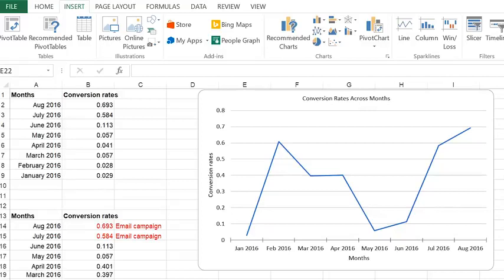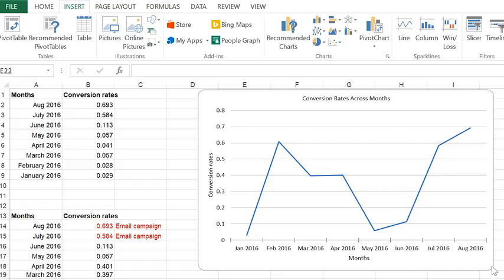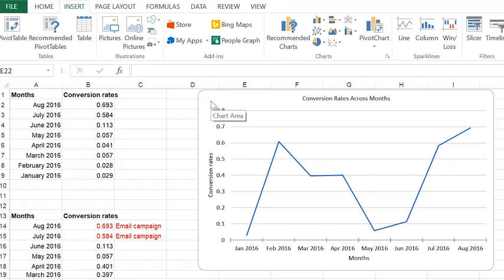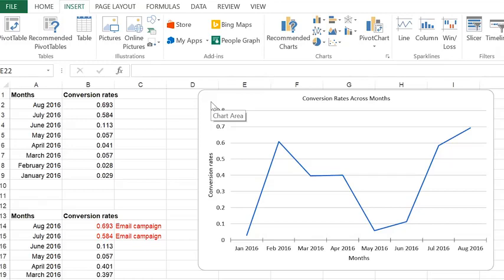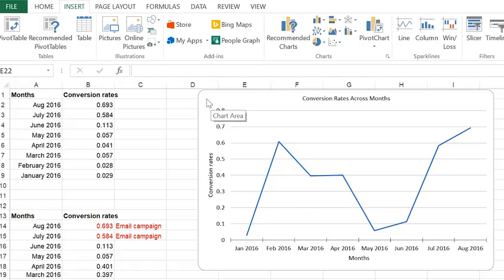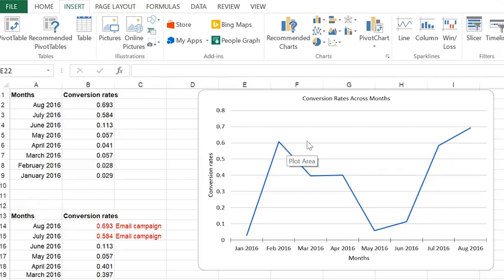17 Conversion Rates Line Charts V1